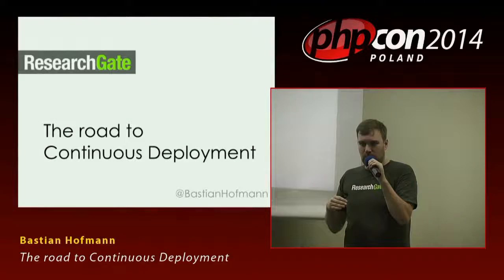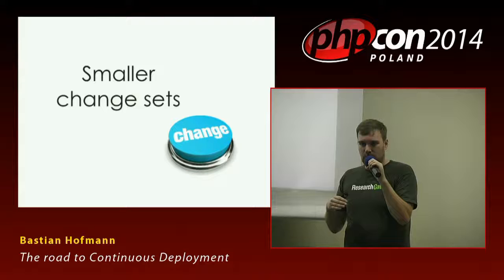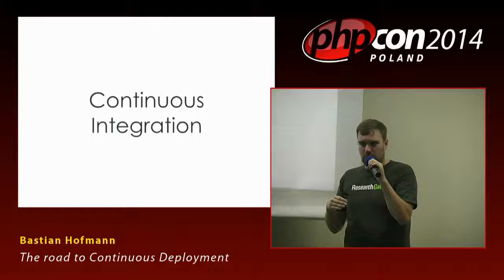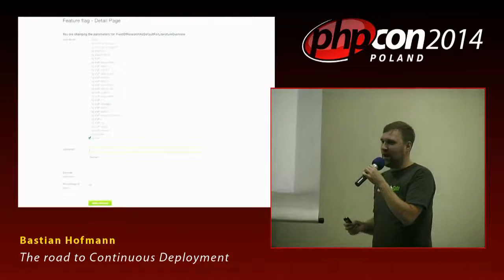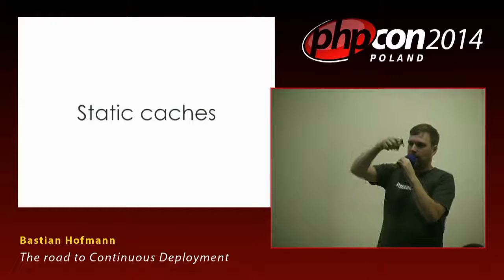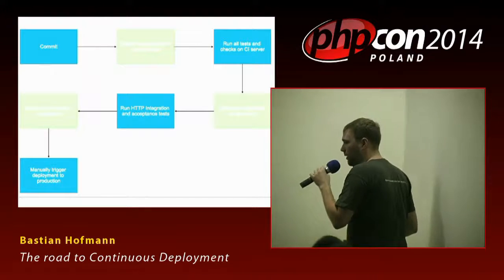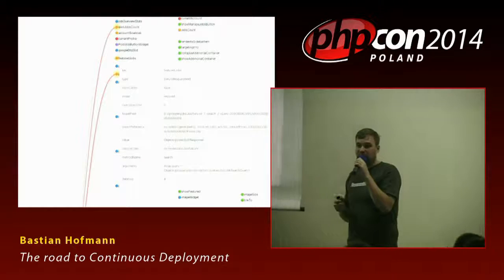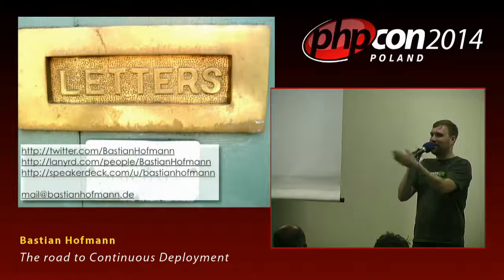Bastian Hofmann: The road to Continuous Deployment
Deploying code changes continuously to your production environment has many benefits. New features get to your users much faster which enables very short and quick iterations on them. And due to the small change sets you tend to encounter less bugs and regressions. In this talk I’ll present what Continuous Deployment means, and what you have to do to make it work successfully. We will cover topics like trunk based development, feature flags, partial roll outs, continuous integration, deployment automation and application monitoring.